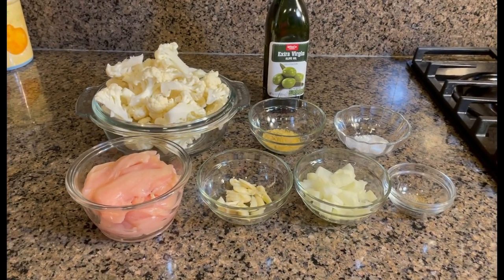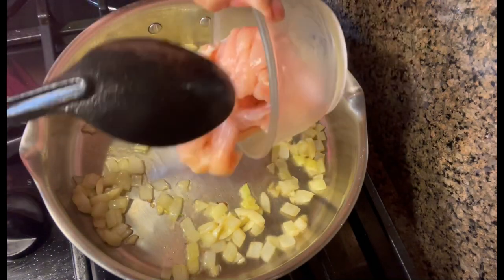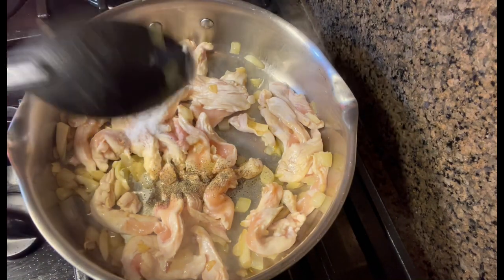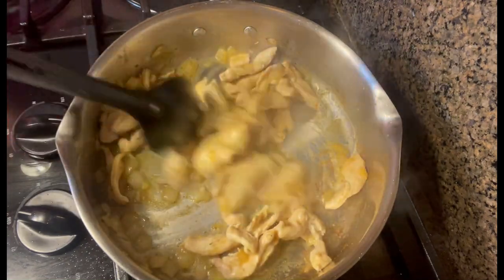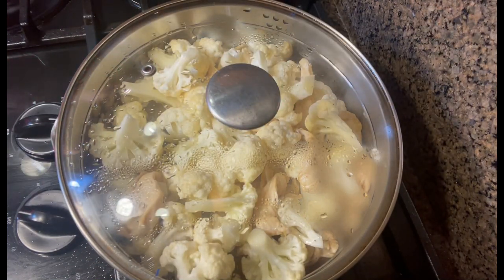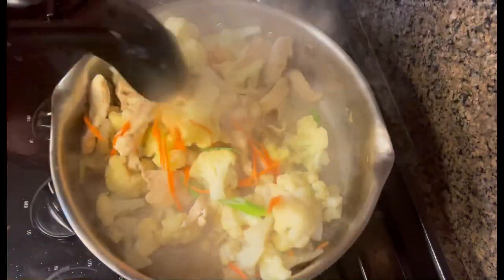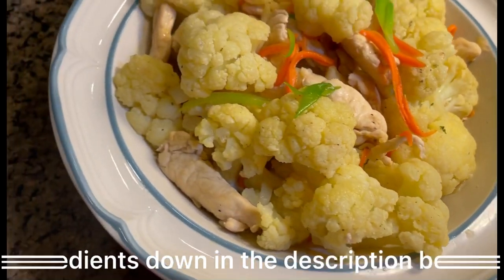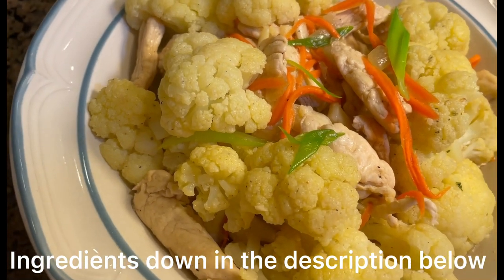HEALTHY || STIR FRY CAULIFLOWER RECIPE WITH CHICKEN BREAST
Stir Fry cauliflower recipe
1 head cauliflower
1 pound chicken breast
1 spoon chicken bouillon
2 spoon olive oil
1/4 tsp salt
1/4 tsp black pepper
3 spoon water
(Garnish with shredded green onion and carrot)optional